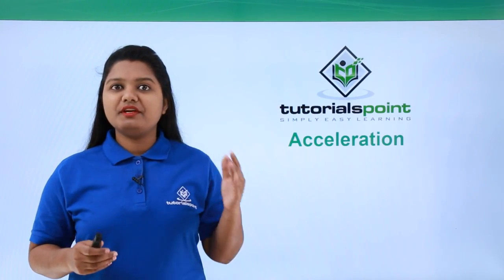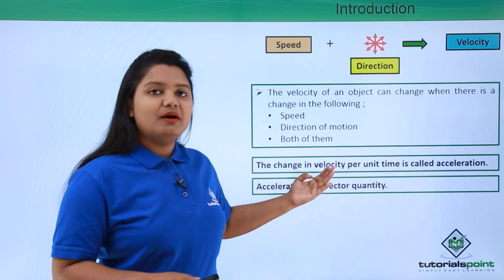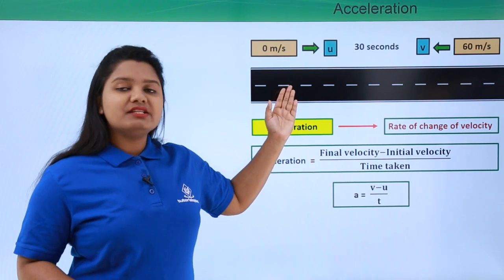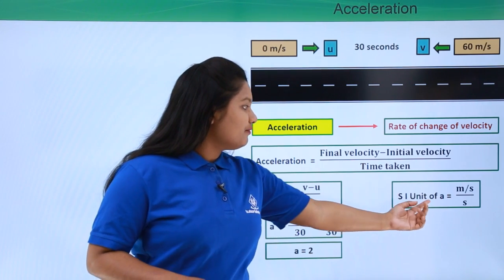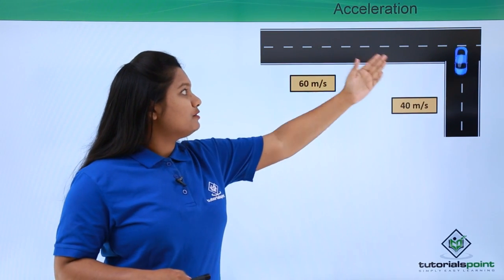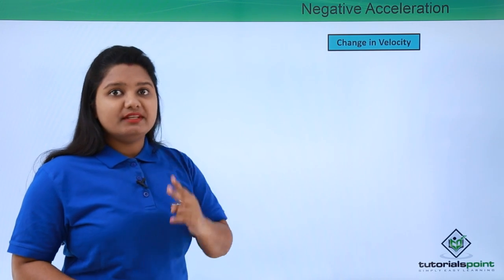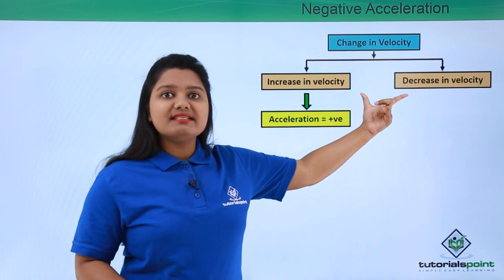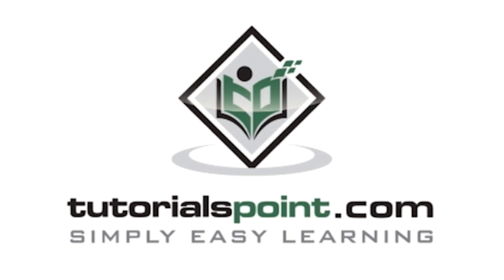Class 9th – Acceleration | Motion | Tutorials Point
Motion - Acceleration